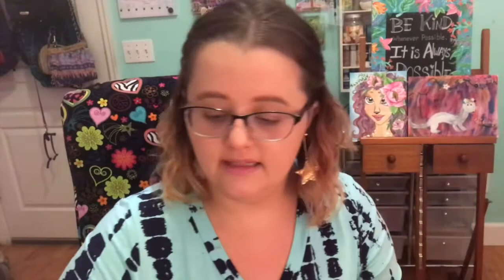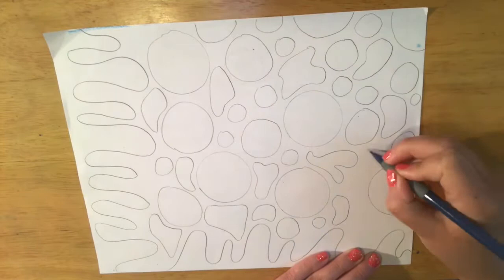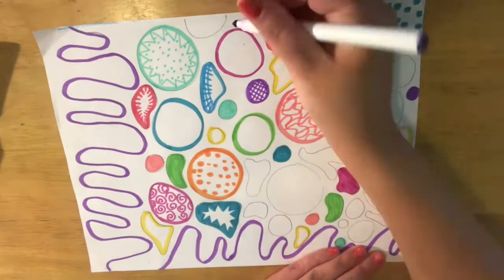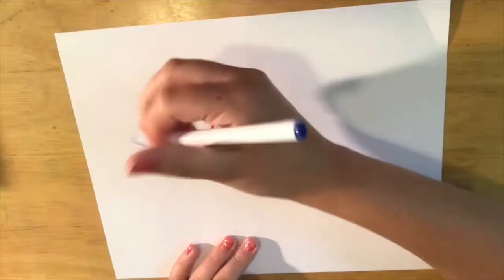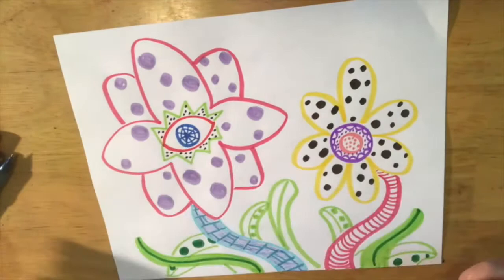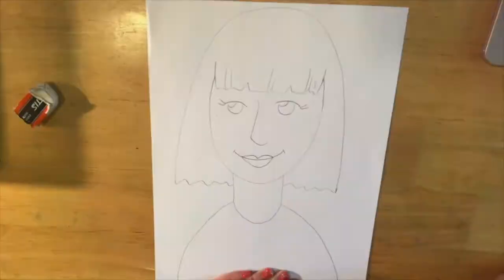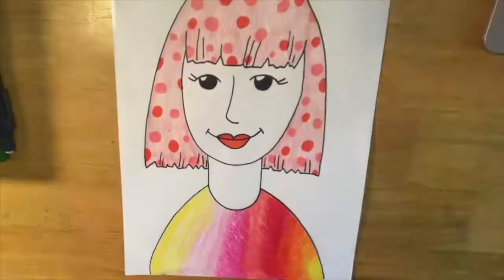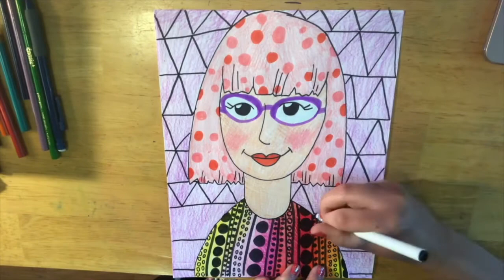Lesson 25: Yayoi Kusama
Hello artists! To celebrate the letter Y we are making projects inspired by Japanese artist Yayoi Kusama!